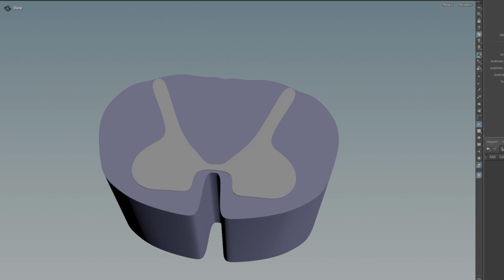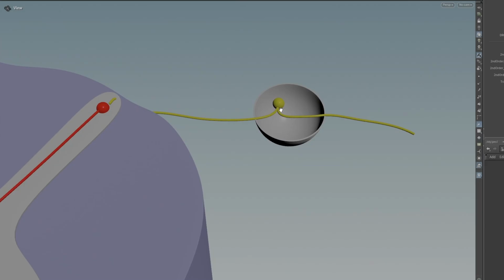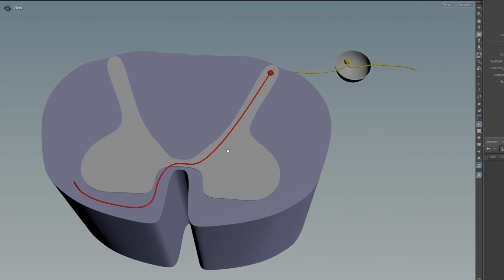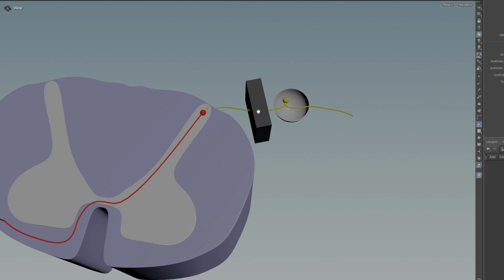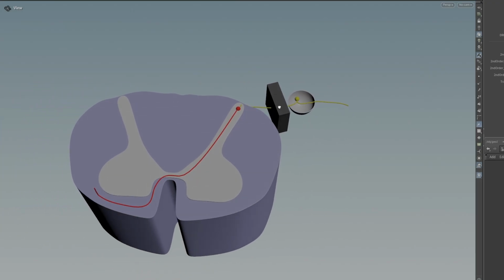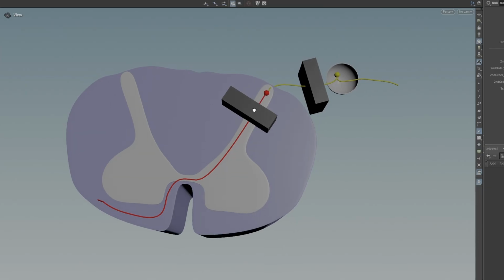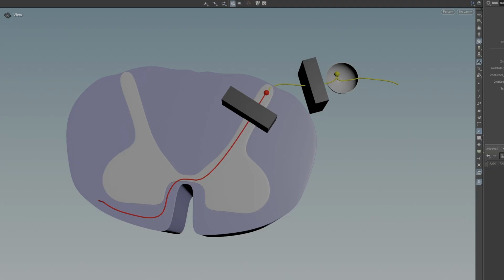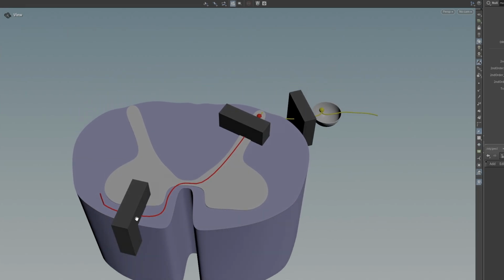Spinothalamic Pathway Lesions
This is a quick video I made to elaborate on student questions from an office hour session regarding how lesions to the spinothalamic pathway produce symptoms on either ipsilateral or contralateral sides of the body. It does not include the case of a lesion precisely in the center where the fibers decussate such as is seen in cases of syringomyelia.